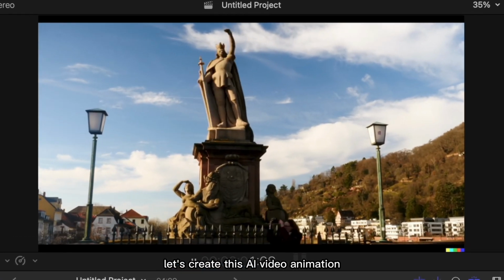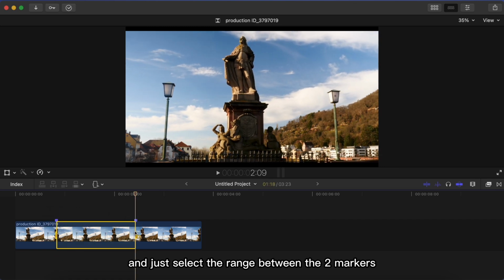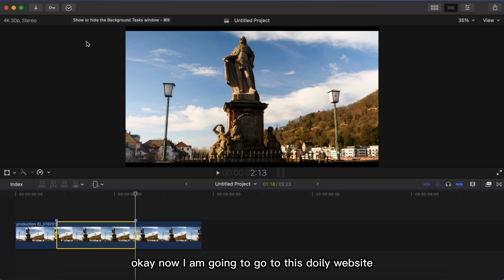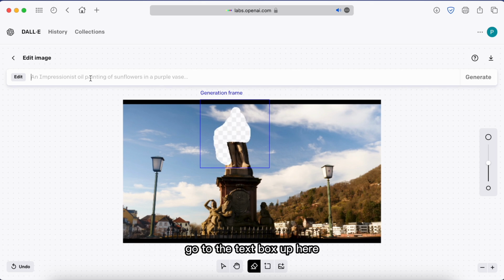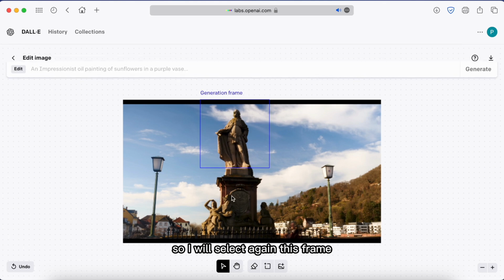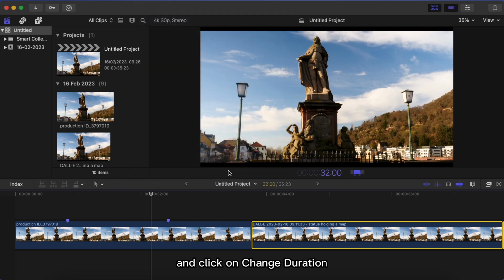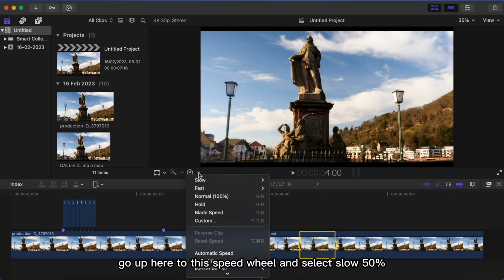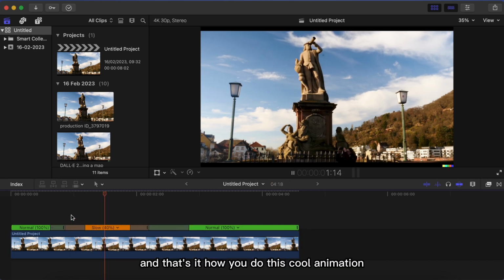How to do a Hyper-lapse Ai Animation Effect Tutorial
In this tutorial, I'll show you how to create amazing hyper-lapse AI animation effect using some simple techniques and tools. With hyper-lapse AI animation, you can create a time-lapse video with a twist - the effect creates a surreal and unique look that can make your video stand out from the rest.

To achieve this effect, we'll be using a combination of Final Cut Pro and AI-powered image processing tool dall-e-2 . I'll walk you through the entire process step-by-step

So, join me on this creative journey and learn how to make your videos stand out with this amazing AI animation effect.